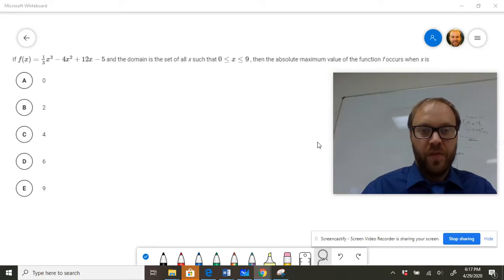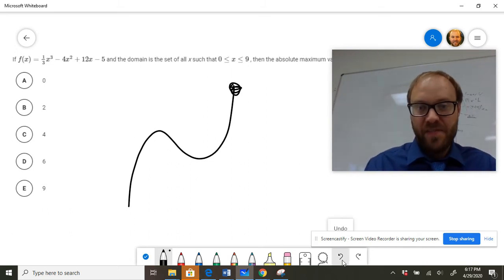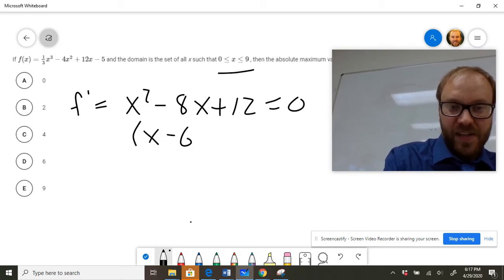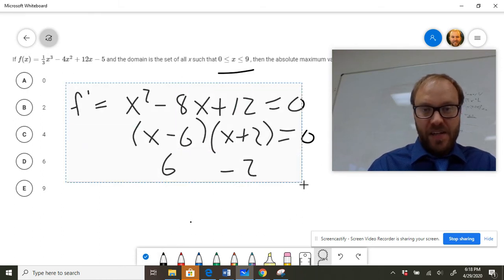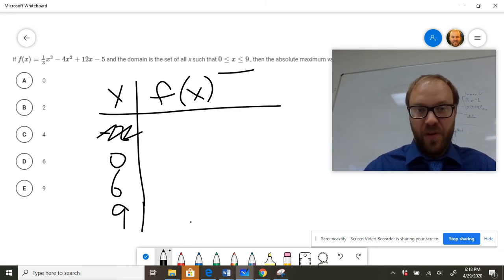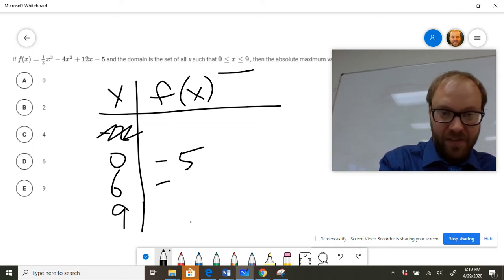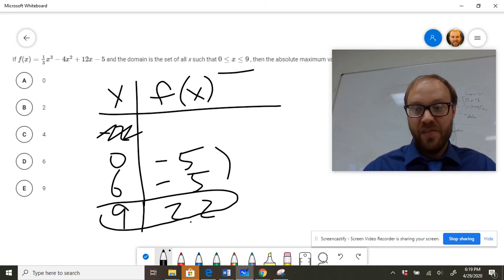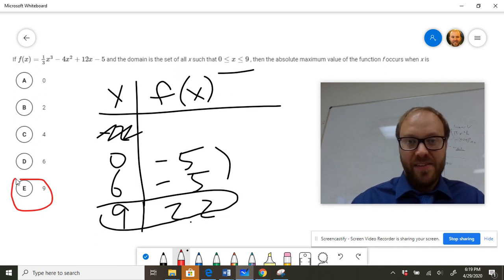Identifying Absolute Maximum Value of a Function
Finding the absolute maximum value of a function by checking endpoints of the interval and critical values (locations where f' = 0).